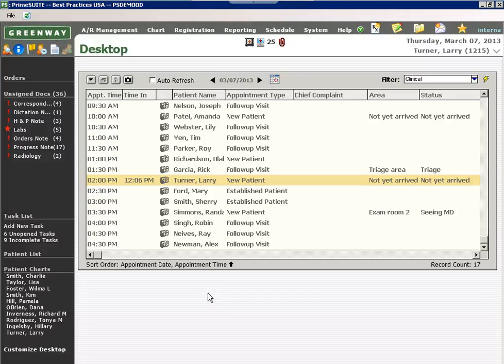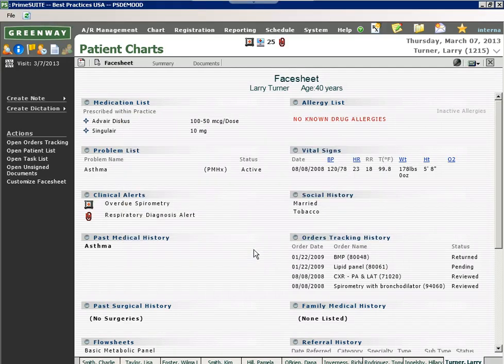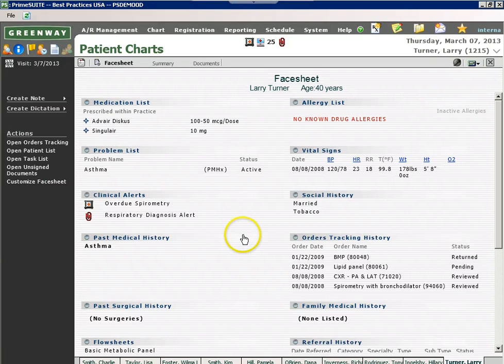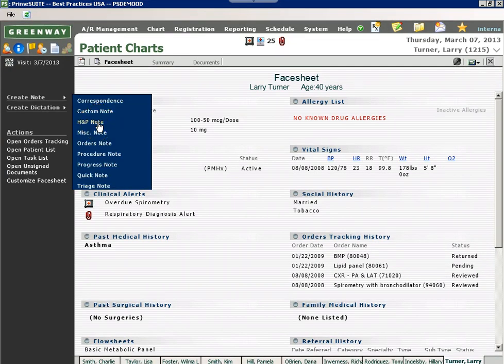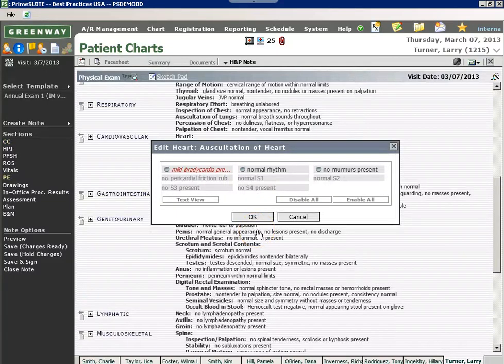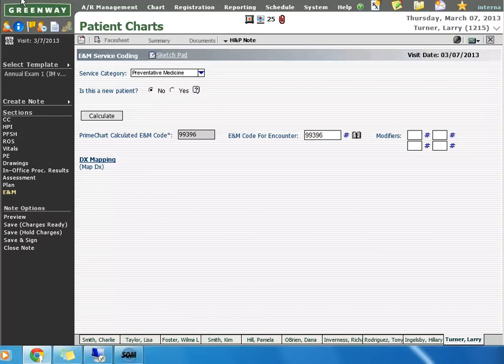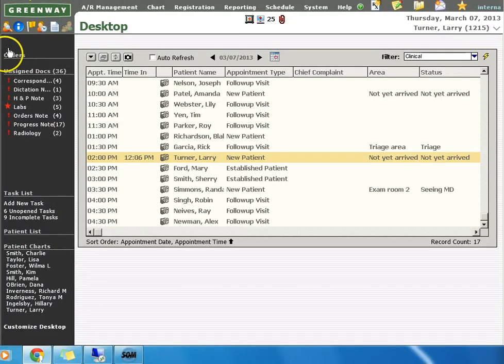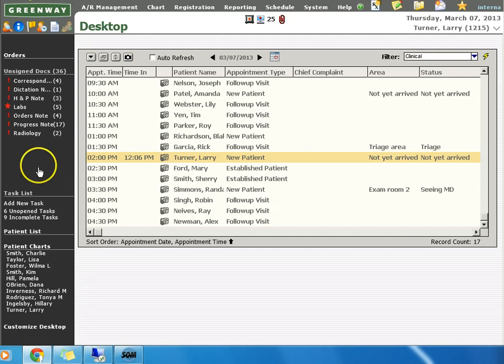Greenway EMR - 2 Minute Prime Suite Overview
IMPORTANT 2020 UPDATE REGARDING MDS MEDICAL AND GREENWAY PRIME SUITE:

As a former Greenway Health, LLC Platinum Business Alliance Partner for Greenway Prime Suite, MDS Medical has over 14 years of experience in the delivery of consulting, hosting, support, training, and revenue cycle management services for hundreds of customers using the Prime Suite EHR platform.

While we no longer sell Greenway Prime Suite, we offer two award-winning and natively cloud-based replacement EHR platforms, athenahealth and CareCloud.

With our unparalleled expert knowledge of Greenway Prime Suite, MDS can help support your practice in a painless transition to a new, modern EHR. If you elect to remain on Greenway Prime Suite, MDS can help maximize your efficiency and productivity while on the platform. We provide a wide array of ancillary Prime Suite services.

ABOUT THIS VIDEO:

Greenway Prime Suite electronic medical records is a completely integrated practice management and EMR software system for ambulatory medical offices.

In this 2 minute Greenway EMR Overview:
- One click access to facesheet where you can review past visits, allergies, problem list, refill prescriptions, and update vitals
- Over 4000 EMR templates for 30+ specialties
- Create clinical notes quickly
- View orders
- Task list

For more information on MDS Medical's Greenway Prime Suite services or to learn about your options for migrating to a new EHR, or call .